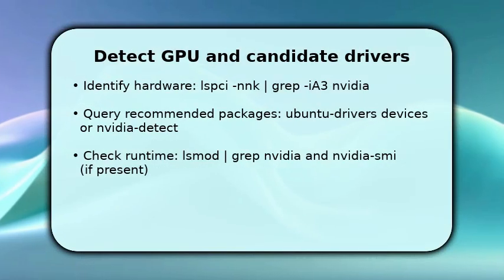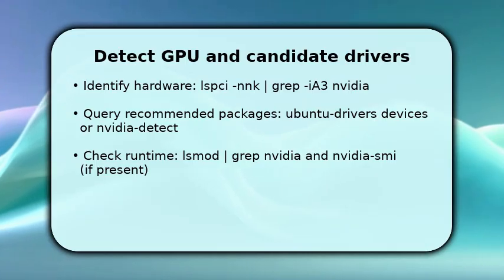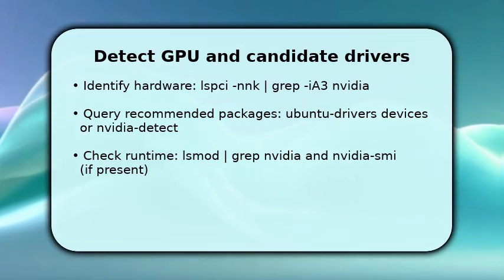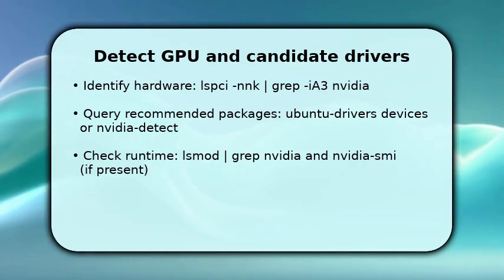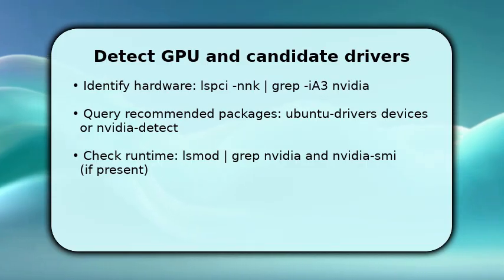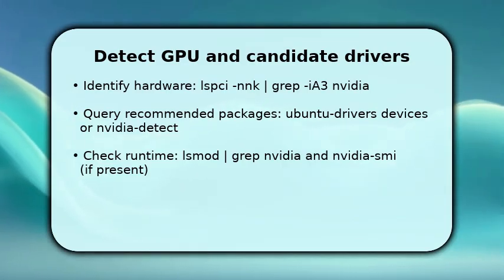How to Auto Detect Nvidia Driver (full Guide)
How to Auto Detect Nvidia Driver (full Guide) | 🔒 Surfshark VPN Deal — Stay private and secure. $1.99/mo + 3 Months Free ▸

Discover the step-bymediate guide to auto detecting NVIDIA drivers on your system. This comprehensive video tutorial will walk you through each phase, ensuring a smooth setup for optimal graphics performance.

Nvidia driver detection, auto install CUDA, graphics card support, optimize NVIDIA settings, manual override installation, system compatibility check